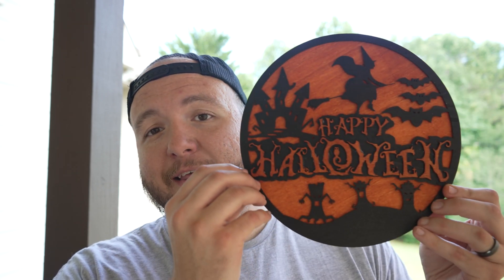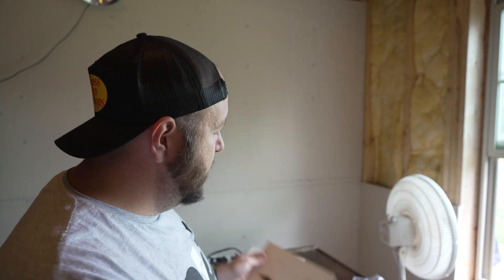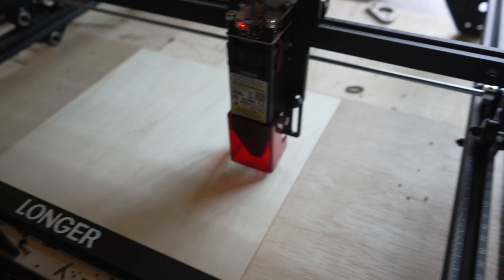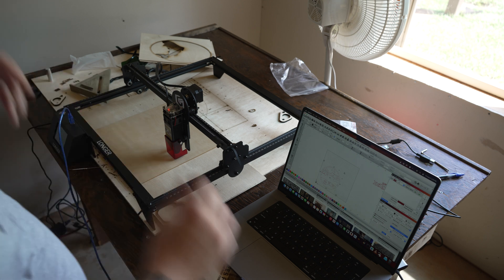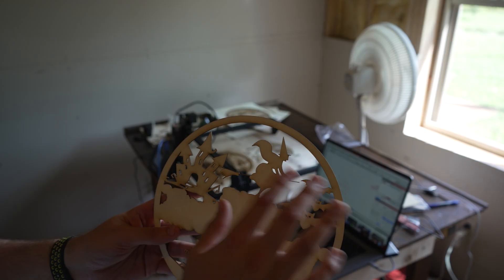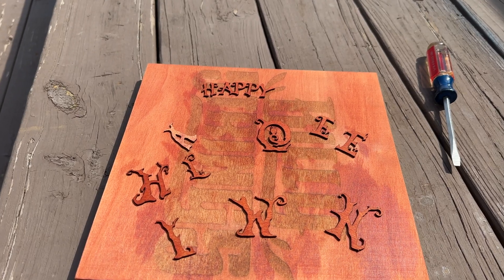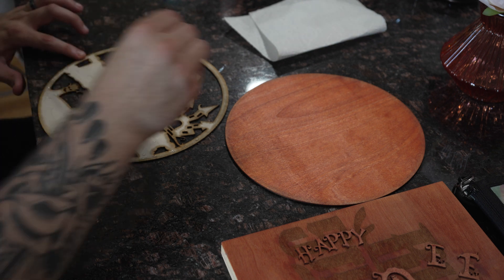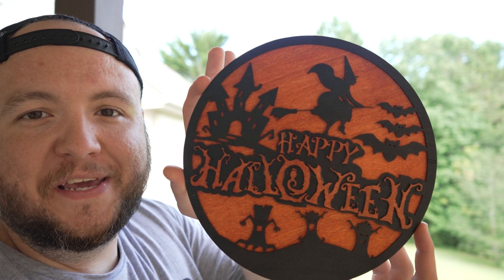LASER ENGRAVING A LAYERED SIGN - Longer Ray5 10W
►MATERIALS USED:
12 Pack 12 x 12 Basswood
Flat Black Spray Paint
Wood Stain
Super Glue

Etsy Design

0:00 Intro
0:21 Supplies Needed
0:53 Longer Ray5 Testing
1:24 Where to buy the design
1:38 Setting up the laser engraver
2:58 Cutting the layers
5:58 Staining the wood
7:12 Gluing the layers
9:05 Design Show Off